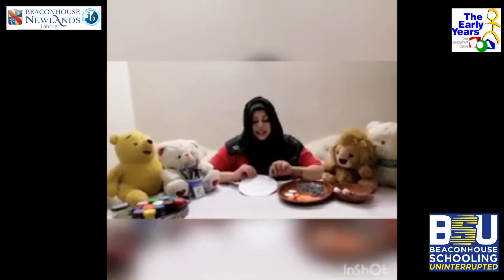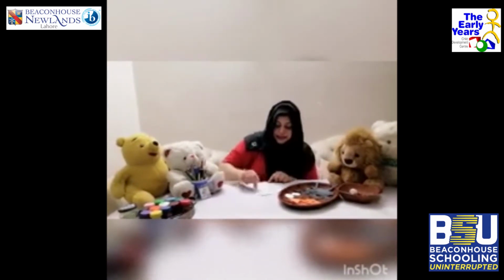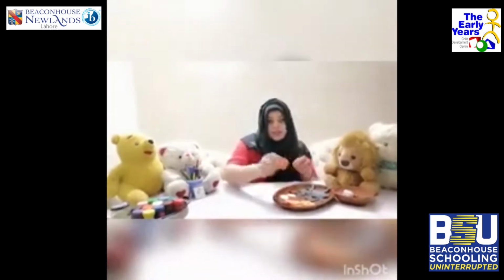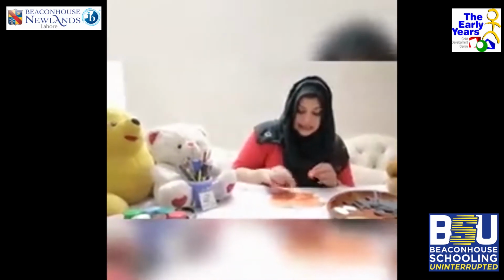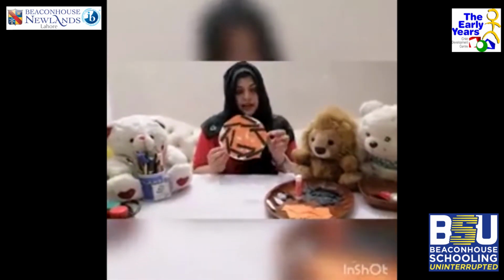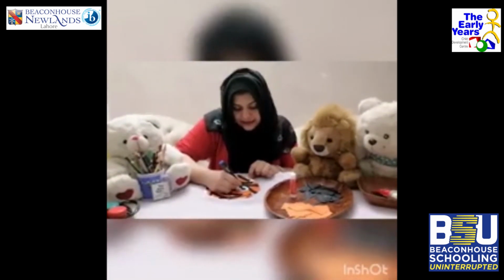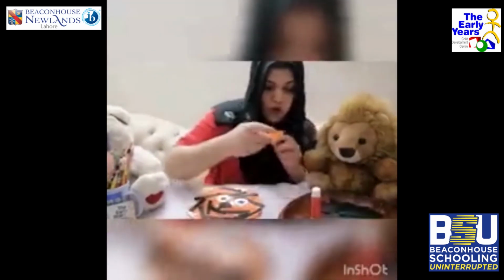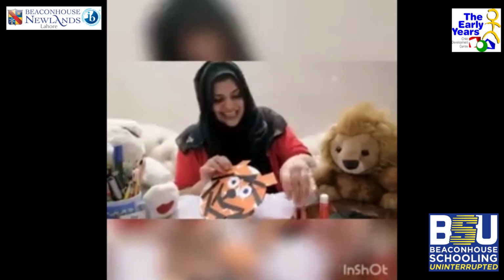Let's learn about the Tiger patterns - TEY Beaconhouse Newlands Lahore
Sana Aunty is here to teach us about the tiger pattern.